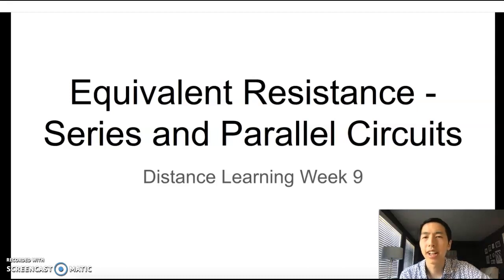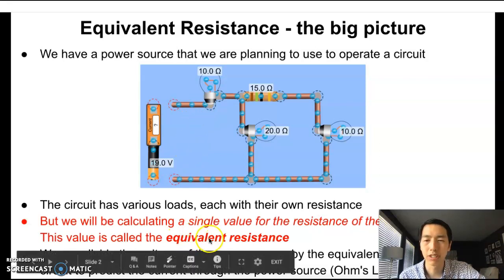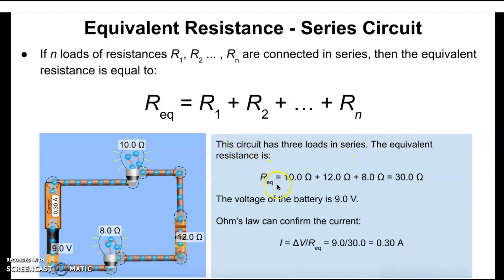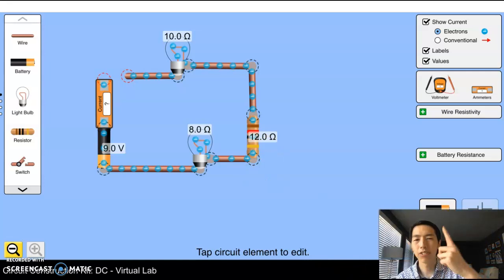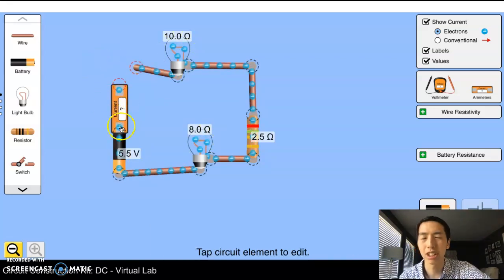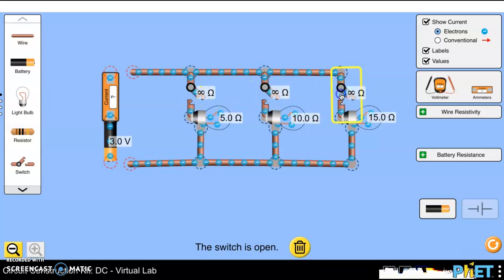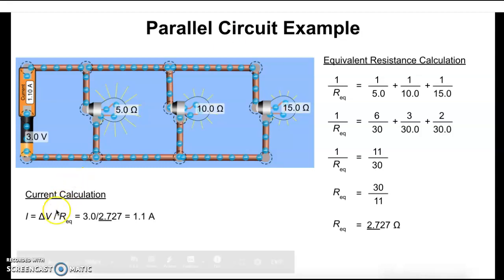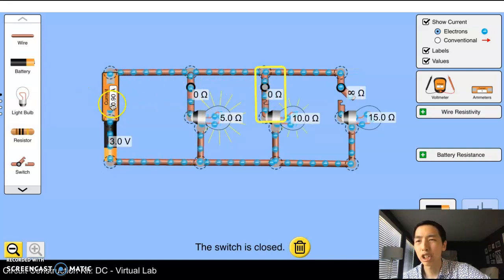Gr11 Physics - Week 9.04 - Equivalent Resistance, part 1